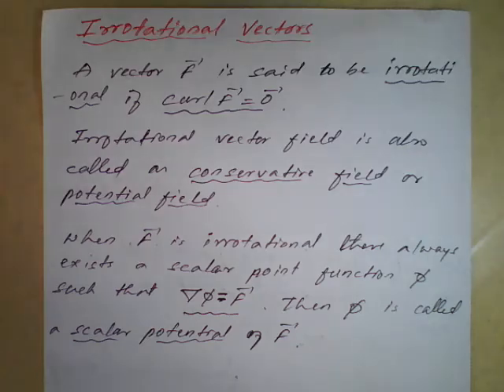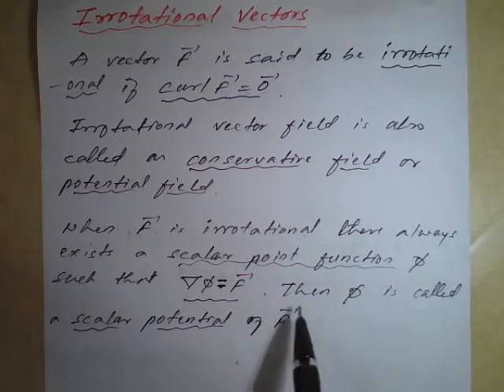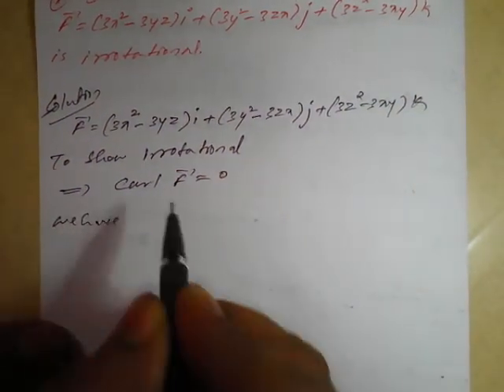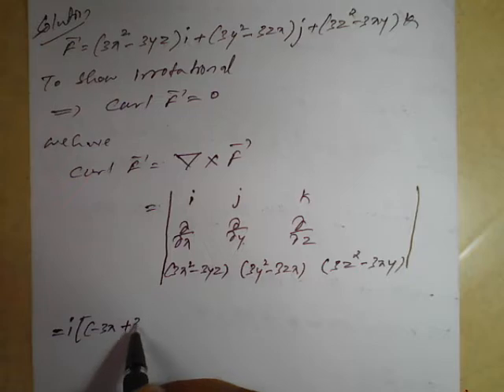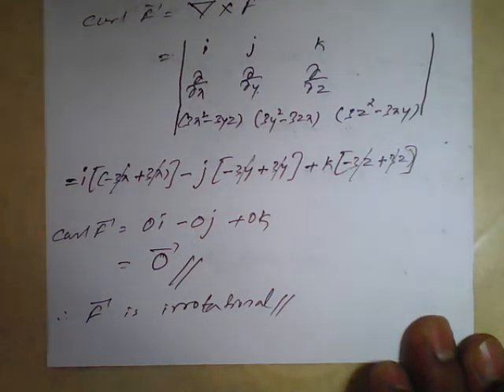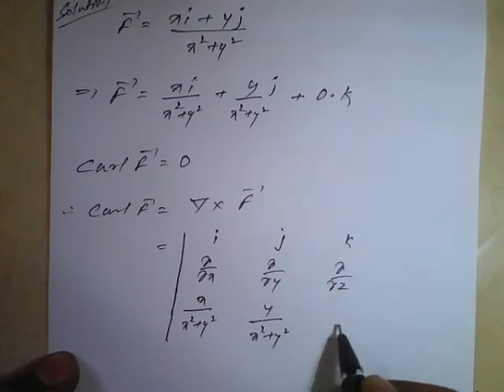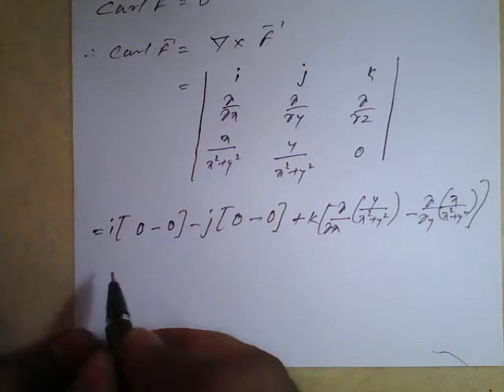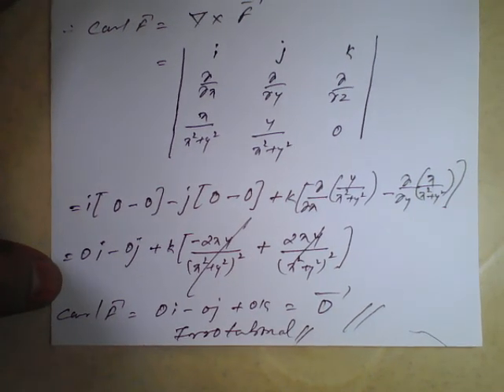JCE MAT Module - 1 L(11) Irrotational vectors with Problems by Shafiqahmed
M.Sc (Mathematics) B.Ed.

18MAT21 - Module - 1 : Explanation of Irrotational vectors with Problems.